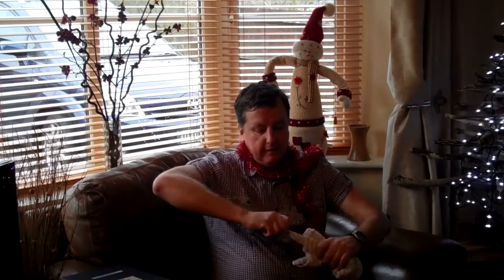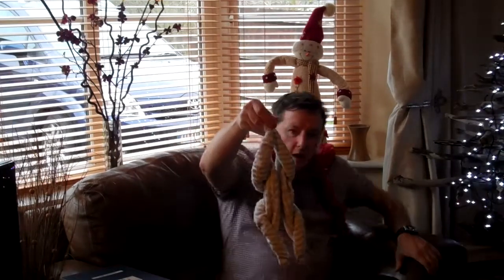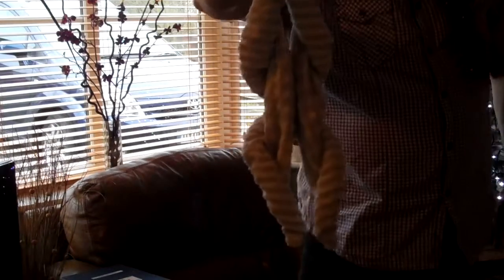How to make a chicken out of a tea towel